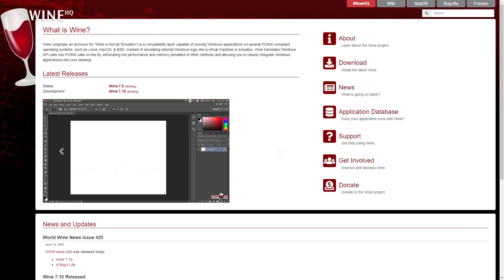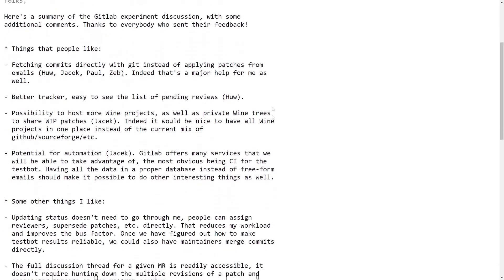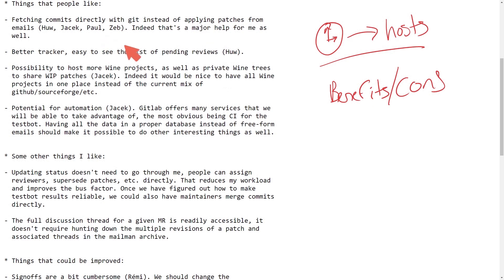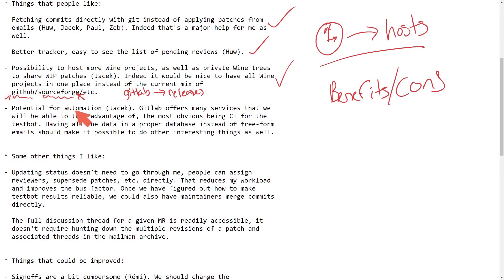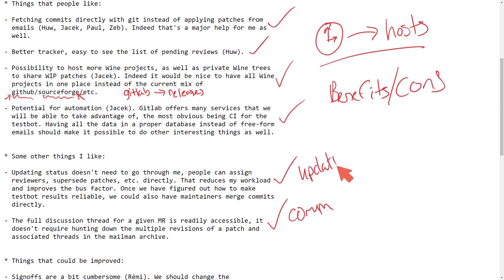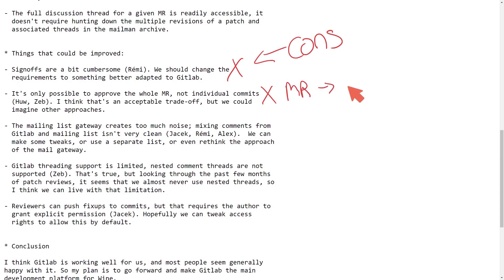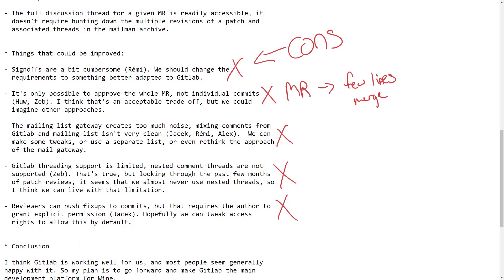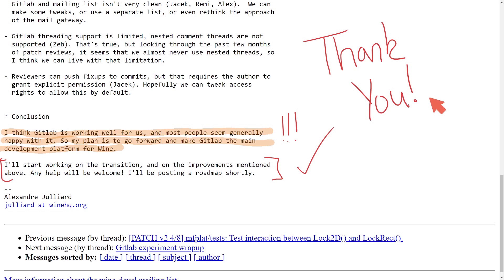Popular FOSS Project - Wine - Move to GitLab from GitHub & Sourceforge.. Why?? Is it better?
Popular FOSS project Wine which helps you run Windows programs on Linux is moving their entire project over to a new repo host. From GitHub to GitLab. We'll read a post from some of the maintainers on why they chose to make the big move!